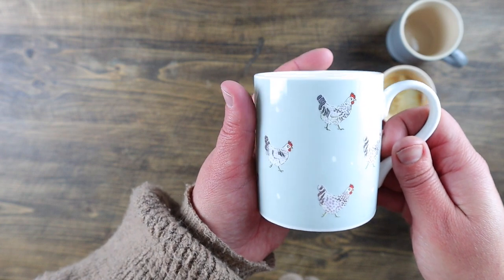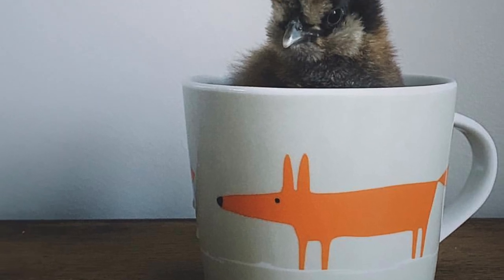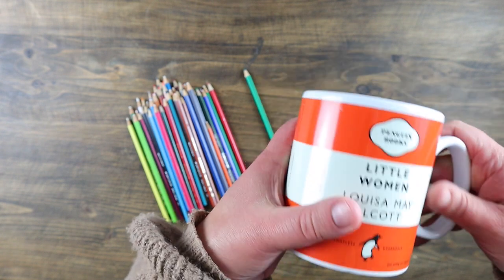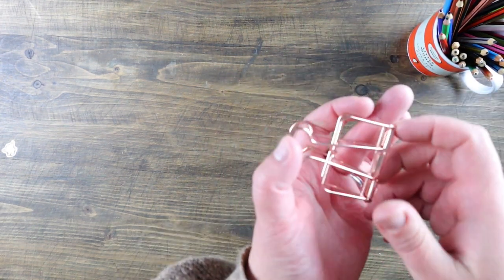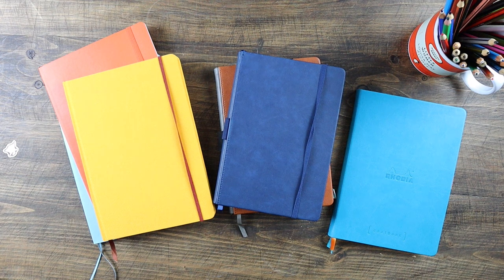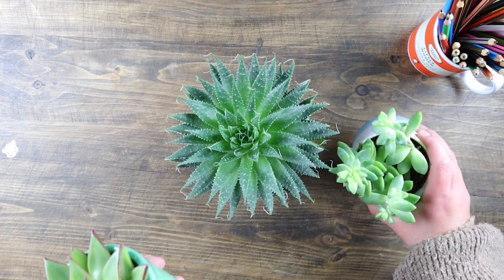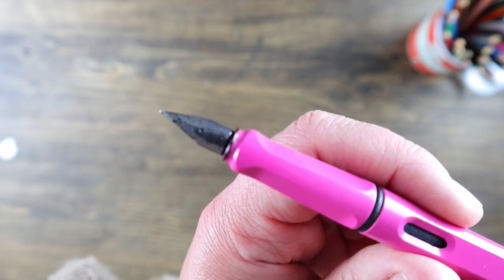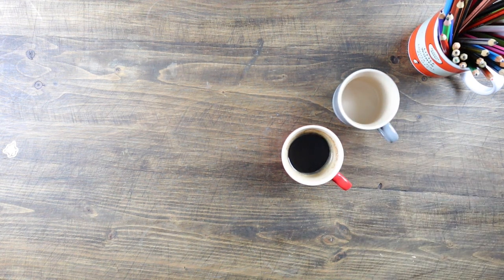My DESK ESSENTIALS: Gift Ideas for Writers!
A lighthearted video about all the items I love on my desk. Perfect for Christmas gift ideas!

Le Creuset Cappuccino Mug (200ml) *
Lavazza Jolie Red Coffee Machine *
Scion Mr Fox Mini Mug *
Penguin Mug - Little Women *
Super Large Paperclips (similar to ones shown) *
Lemome Brown Grid Notebook *
Lemome Blue Lined Notebook *
Rhodia A5 Dot Goalbook
Leuchtturn1917 B5 Softcover Notebook *
Succulents (potted plants) - assorted from Waitrose/Marks & Spencer
Seagate 1TB Back Up *
Lamy Fountain Pen pink *

My name is Helen Redfern and I'm also known online as A Bookish Baker. I'm currently editing a novel I have been drafting for many years!

I have a blog, abookishbaker.com, where I share my creative stories, the first draft of my novel, books I'm reading, recipes I'm baking and the ups and downs and the behind the scenes of writing and blogging.